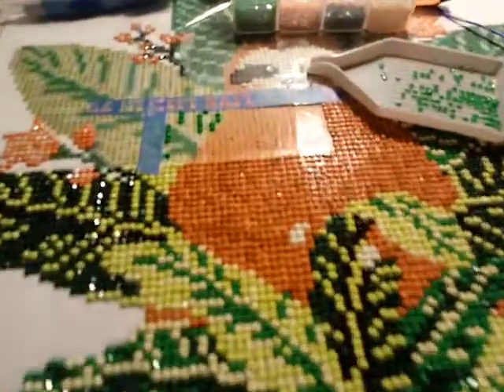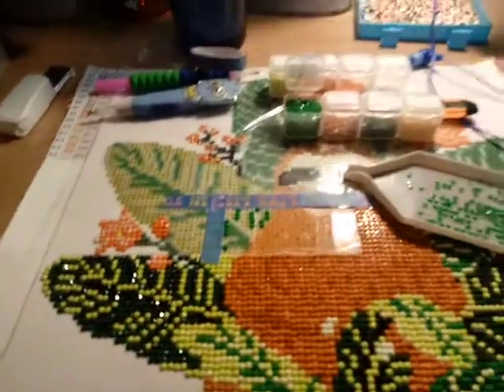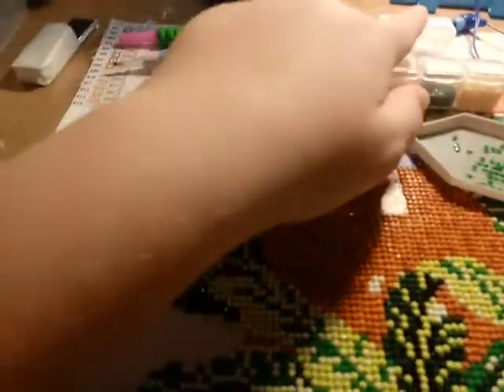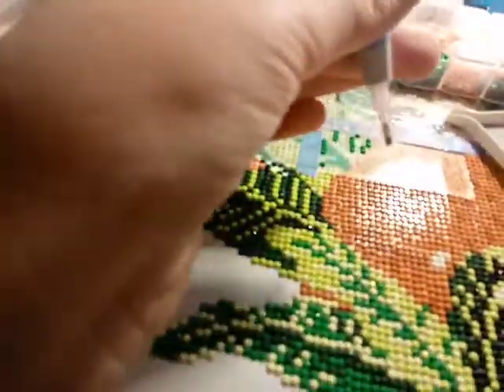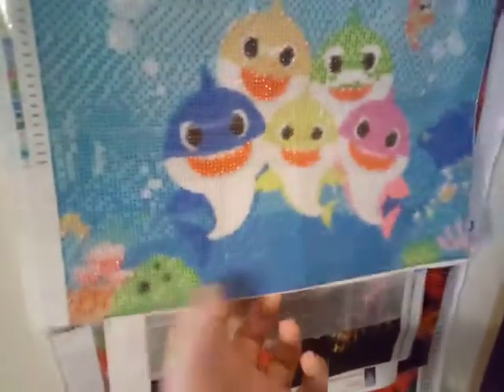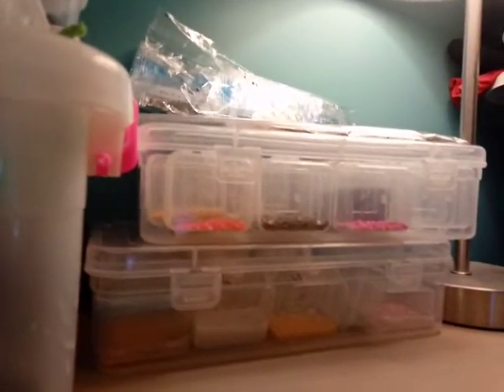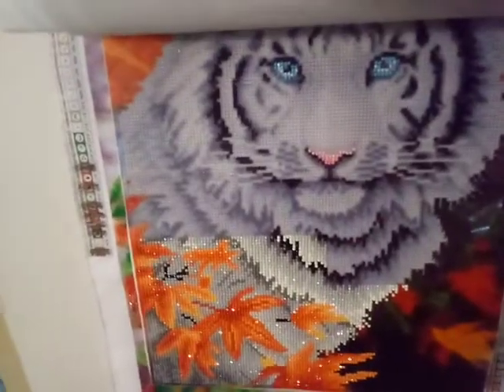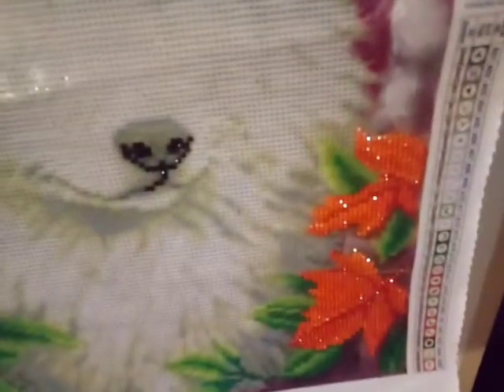My current wip's as of 12/19/2020